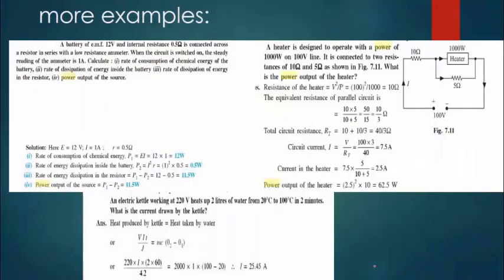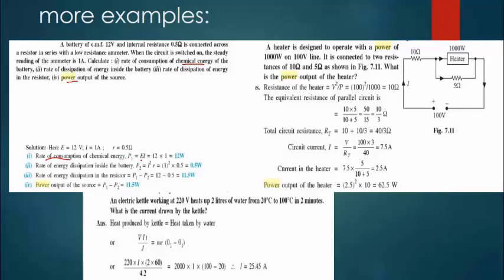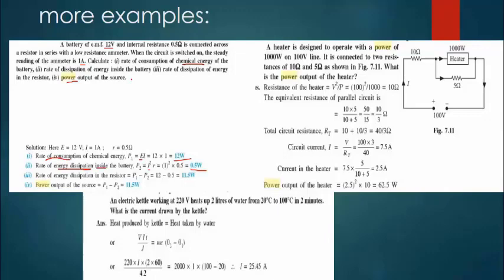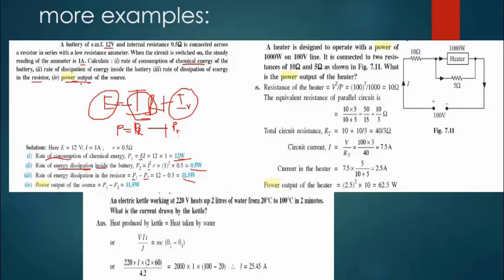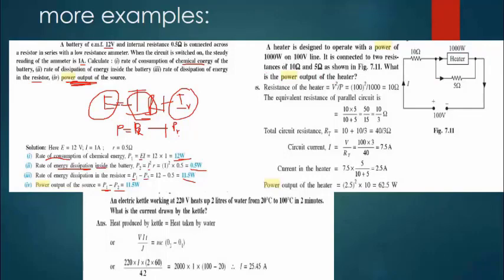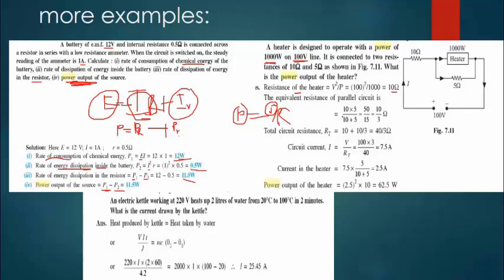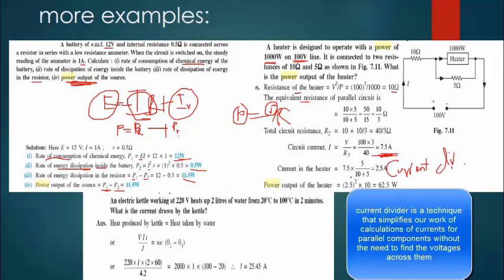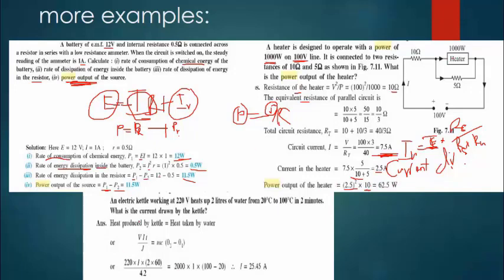8.8 Examples on previous two lessons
Well elaborated examples to solidify your good understanding on heating, electrical power, output and efficiency.